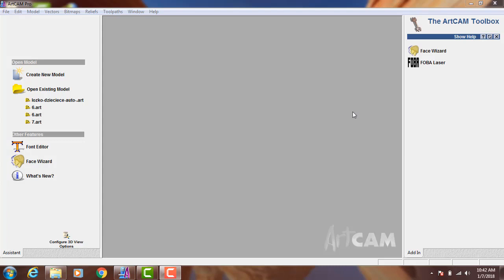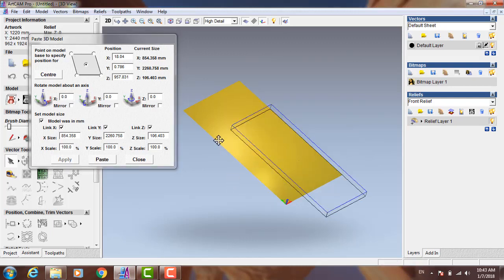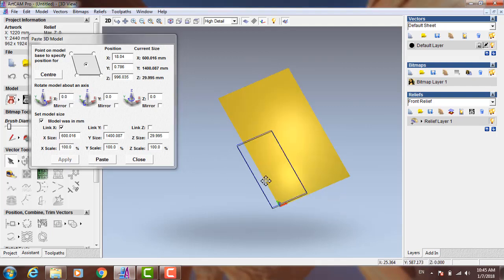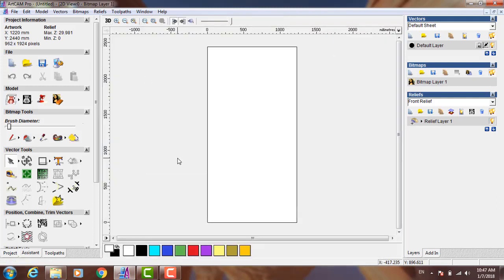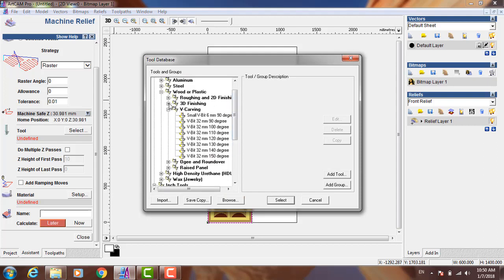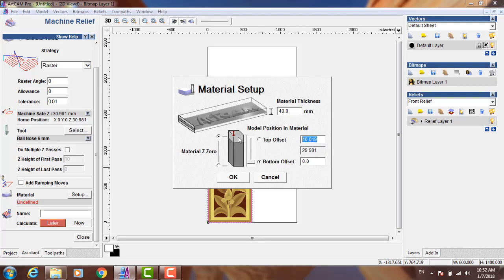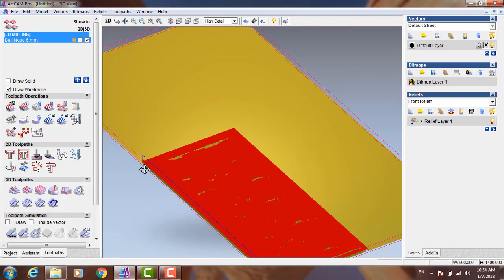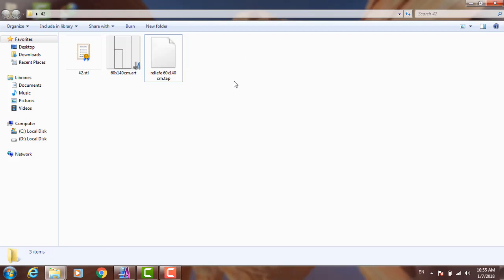Import STL file to artcam and make toolpaths and export g code file